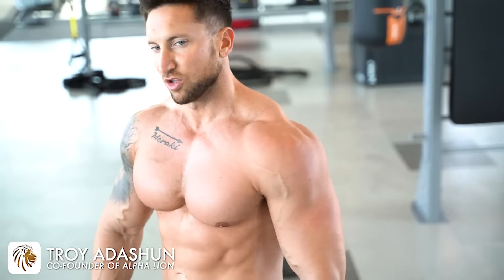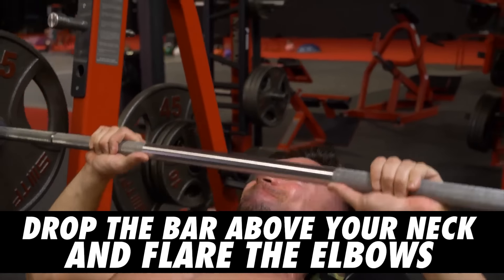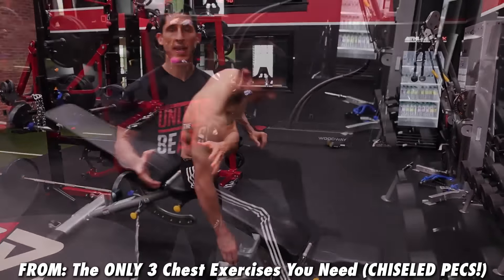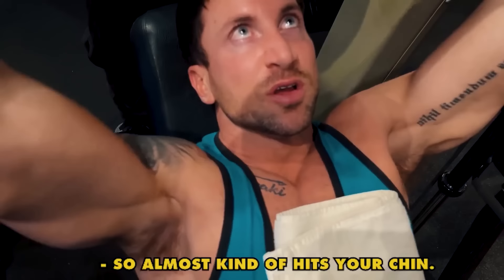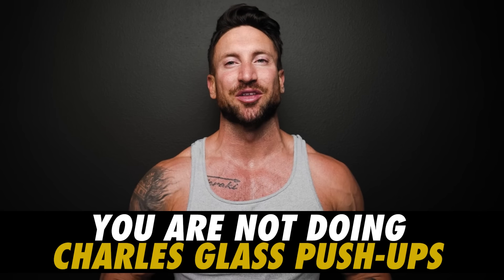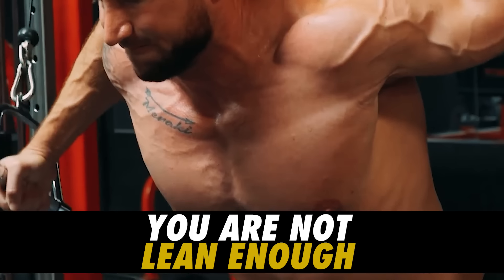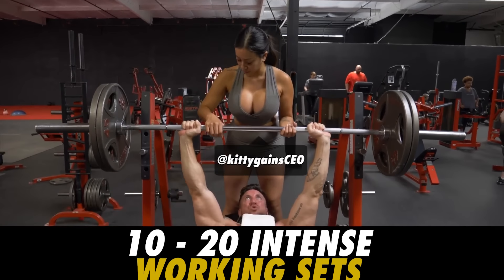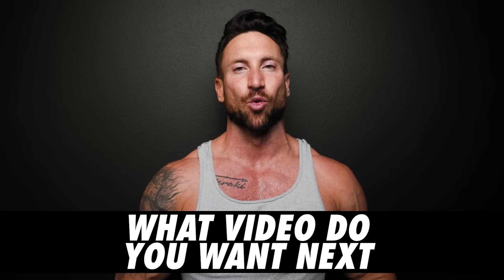WHY YOUR UPPER CHEST SUCKS! (FIX YOUR PECS!)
Time to fix that stubborn upper chest once and for all! In today's video I share with you what i think are the 3 best upper chest exercises to add into your routine for some serious upper chest gains!

💊TRY MY COMPANY ALPHA LION'S SUPPS! (Code: Troy20)
💪 TRY SUPERHUMAN PROTEIN! (Code: Troy20)

🔥FOLLOW THE FAM FEATURED IN THE VIDEO:
Charles Glass -  @CharlesGlassGOB
Kitty Gains @kittygainsCEO
ME! -  @SuperhumanTroy

💥Time Stampers For Today's Video
00:00 - why your upper chest sucks, let's get down to it
00:30 - the first exercise i think you should prioritize
02:35 - the second reason your upper chest sucks
04:30 - The truth about your upper chest
05:55 - Ego lifting is the enemy
09:30 - Supplements i recommend to make gains
11:24 - I did not expect this to happen!

If you want to grow your upper chest and get a big aesthetic chest add this to your chest workout routine.